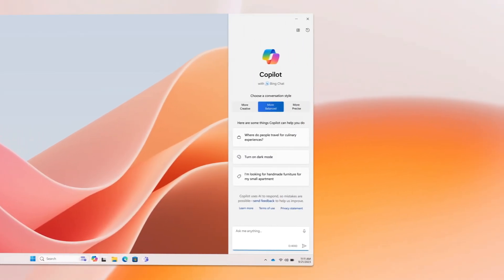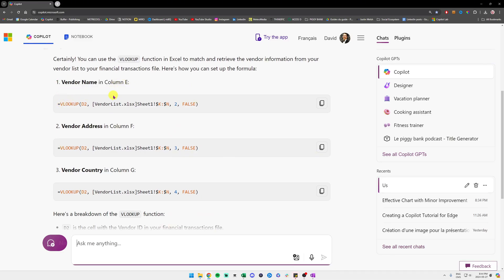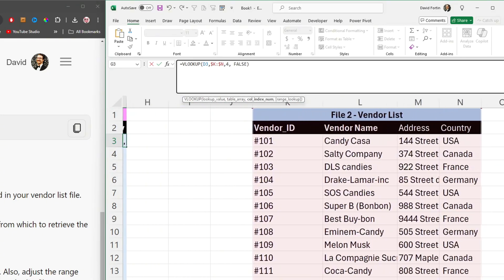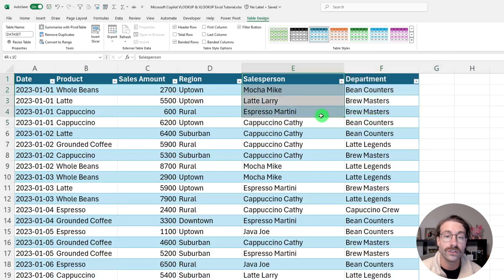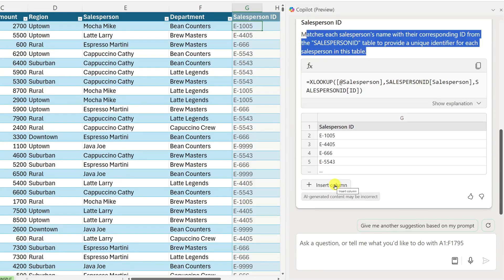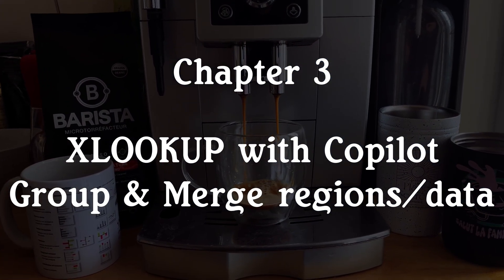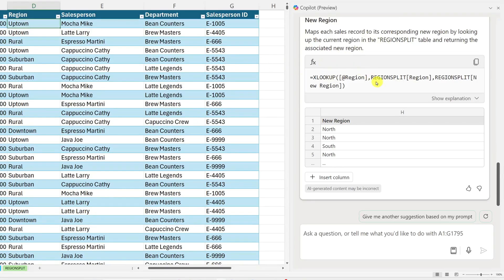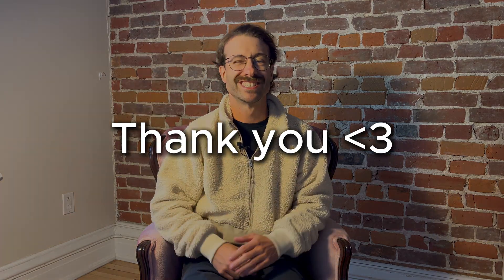Microsoft Copilot VLOOKUP & XLOOKUP Excel Tutorial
Microsoft Copilot in Excel VLOOKUP & XLOOKUP Functions guide

⏰ Timecodes ⏰
00:00 - Intro
00:34 - Merge two lists using VLOOKUP with Microsoft Copilot
04:05 - Copilot in Excel XLOOKUP tutorial
08:32 - Groupe & Merge data with XLOOKUP using Copilot in Excel
11:39 - Outro

In this video, you’ll learn how to perform a VLOOKUP and XLOOKUP using Microsoft Copilot, Microsoft’s AI-powered tool for Excel. I’ll walk you through the "hard" way of using VLOOKUP to merge data from different lists, and then show you the easier way to use XLOOKUP with Copilot in Excel. As a Microsoft MVP and CPA with over 10 years of Excel experience, I use these functions daily, and now, you can too!